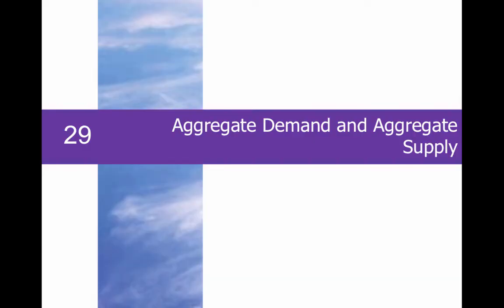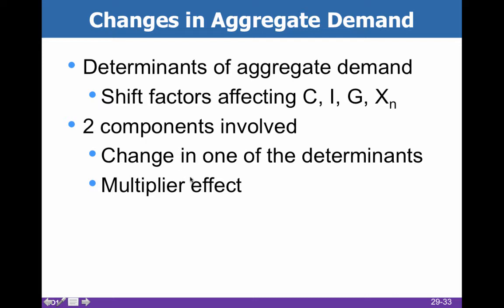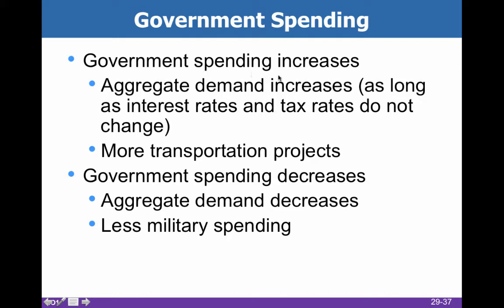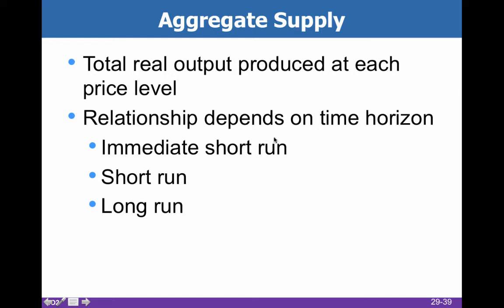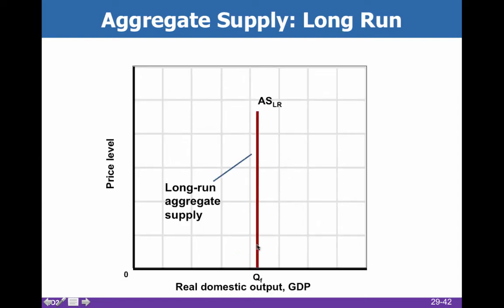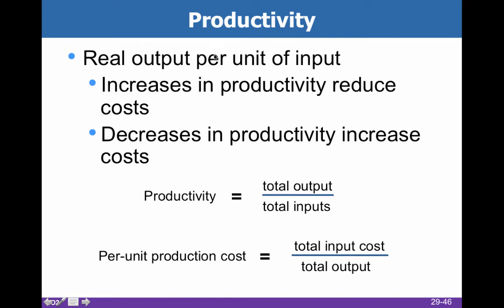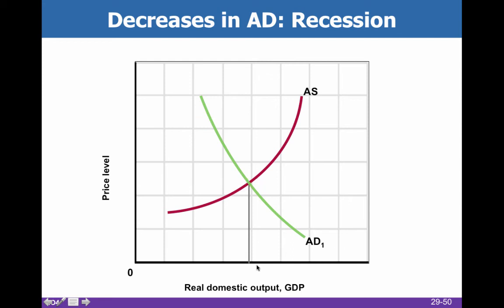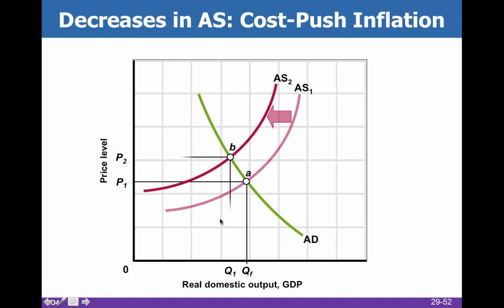Chapter 29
Table of Contents:

00:00 - Aggregate Demand and Aggregate Supply
00:17 - 6 groups
00:25 - Small Group Work
00:26 - 6 groups
00:43 - Small Group Work
00:43 - Aggregate Demand
01:29 - Aggregate Demand
02:05 - Changes in Aggregate Demand
02:52 - Changes in Aggregate Demand
03:39 - Consumer Spending
04:01 - Investment Spending
04:09 - Government Spending
04:10 - Investment Spending
04:11 - Consumer Spending
04:11 - Investment Spending
05:01 - Government Spending
06:25 - Net Export Spending
07:03 - Aggregate Supply
07:36 - AS: Immediate Short Run
08:00 - Aggregate Supply: Short Run
09:10 - Aggregate Supply: Long Run
10:05 - Changes in Aggregate Supply
10:20 - Changes in Aggregate Supply
10:36 - Input Prices
11:17 - Productivity
12:05 - Legal-Institutional Environment
12:44 - Equilibrium
13:31 - AD Increases: Demand-Pull Inflation
14:17 - Decreases in AD: Recession
14:19 - AD Increases: Demand-Pull Inflation
14:39 - Decreases in AD: Recession
15:03 - Decreases in AD: Recession
16:15 - Decreases in AS: Cost-Push Inflation
16:45 - Increases in AS: Full-Employment
17:48 - Impact of Oil Prices Diminished?
17:59 - Fiscal Policy, Deficits, and Debt